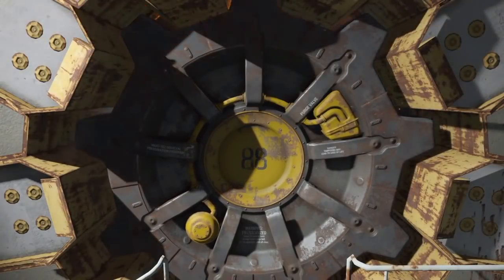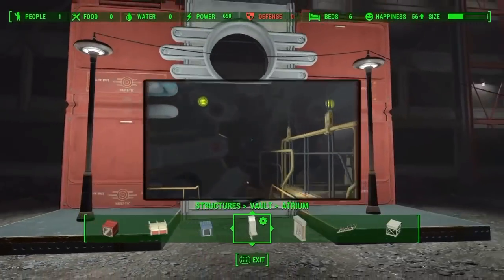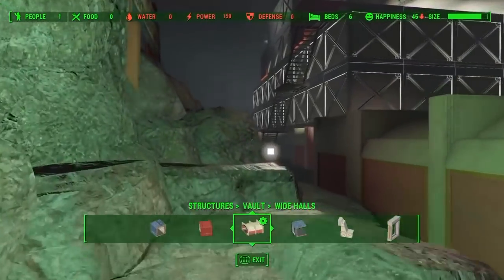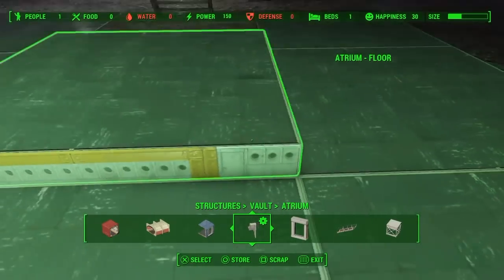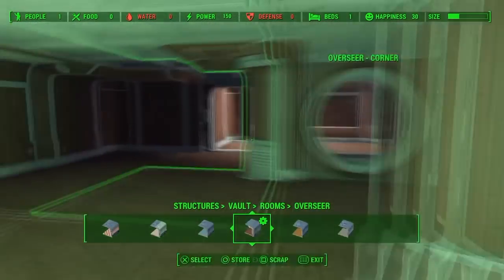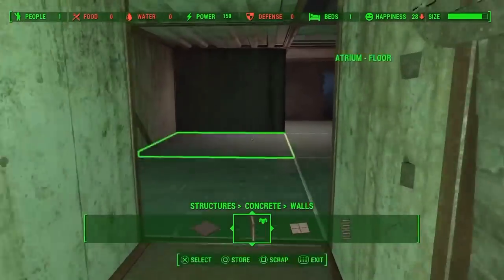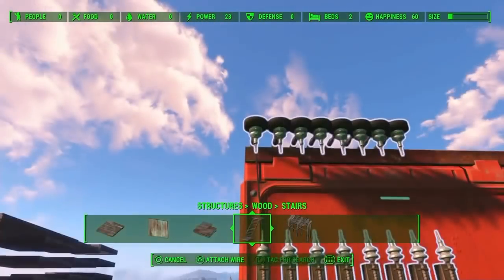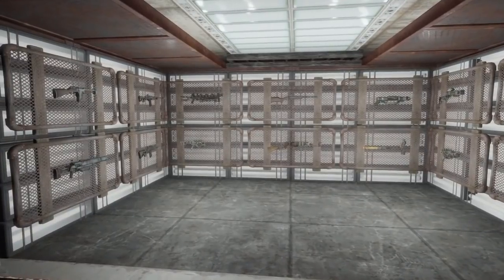Fallout 4 Vault Settlement "Underworld" (Includes Construction)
Possibly the largest Fallout 4 Settlement ever created on console.  This Vault 88 settlement spans through nearly the entire buildable space in the Vault 88 cavern.